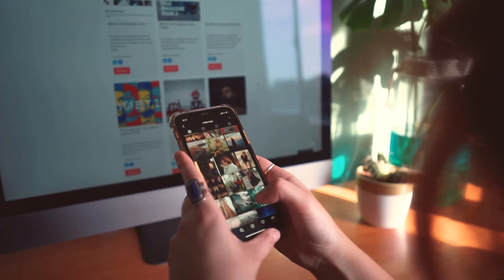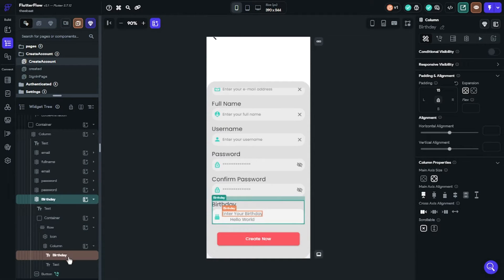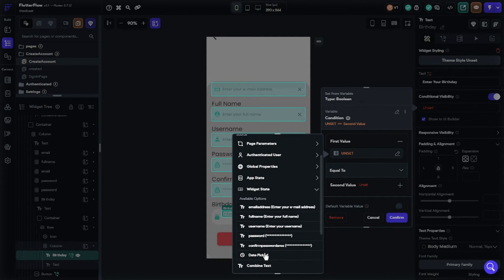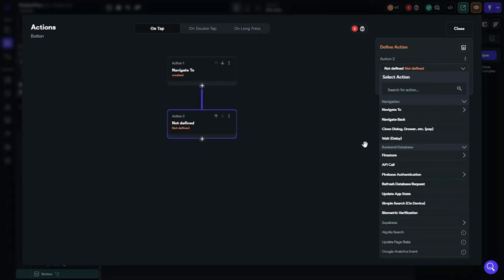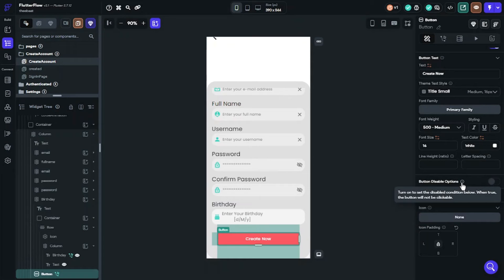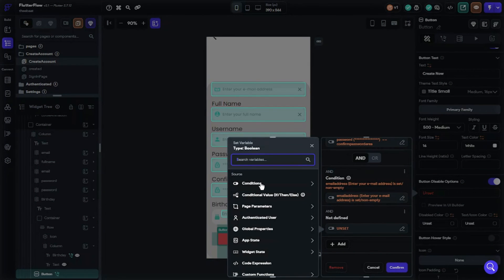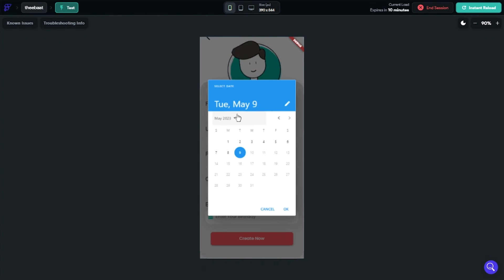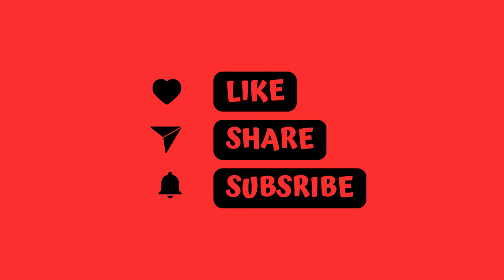How to Set Up Sign Up in Flutterflow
I explain how you can setup Sign Up in Flutterflow apps. I talked about for firebase . Your users will be able to fill email, username, full name, password and also upload profile picture for new users. I tried to give you inspiration and you can improve with your requirements. Its logic is simple and I showed you some tricks. I will try to reply you as soon as possible.

If you liked the video, please click "Like" button. This will help me to reach more people. I publish new videos and answer comments as soon as possible.